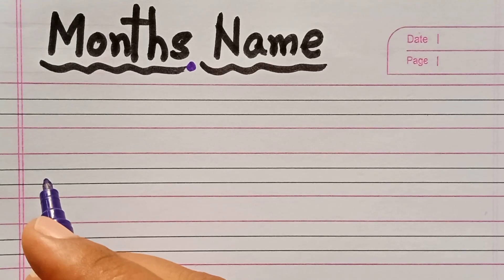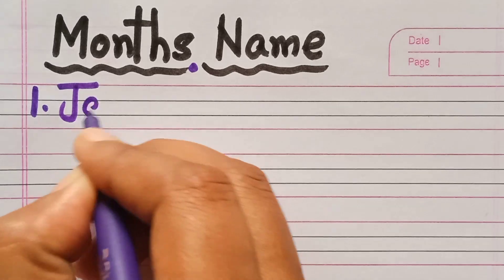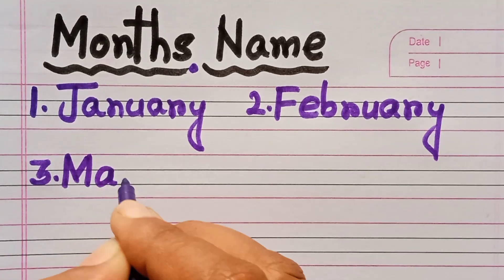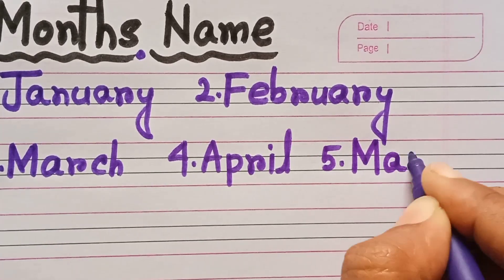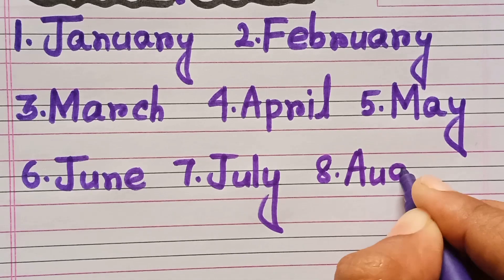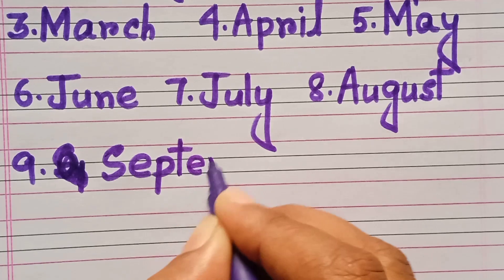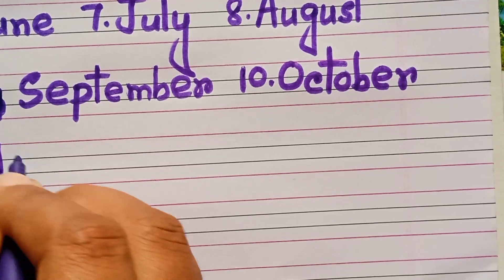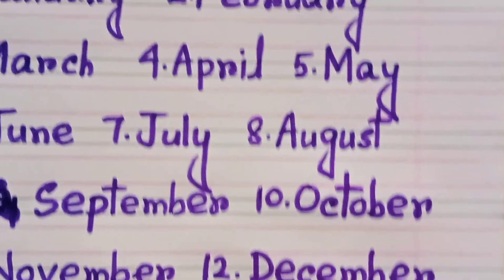January February Months name/JanuaryFebruary ki Spelling/Mahino ke naam/January February March..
Months of the Year with Spellings।। Slow Version For Kids|| Preschool Learning ||Learn Month Name

Month name Months of the year | Month Of the year | January February March |Months names for kids

There are 12 months in a year

JANUARY
FEBRUARY
MARCH
APRIL
MAY
JUNE
JULY
AUGUST
SEPTEMBER
OCTOBER
NOVEMBER
DECEMBER